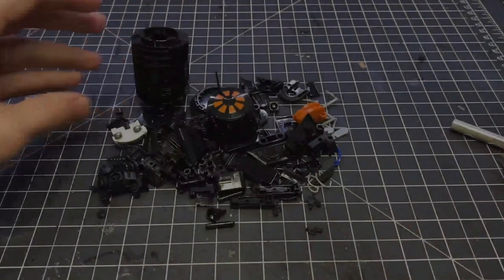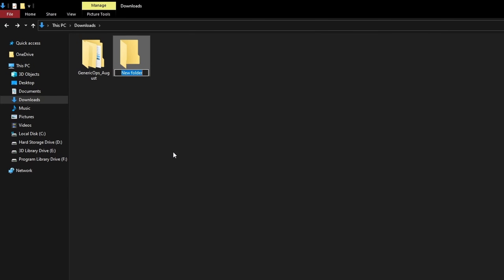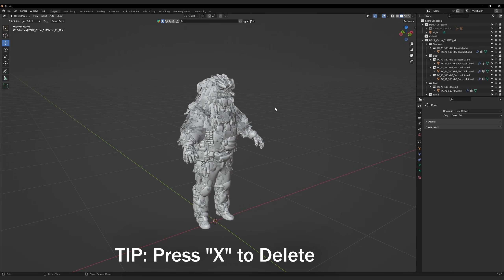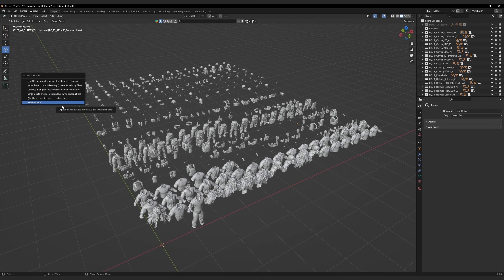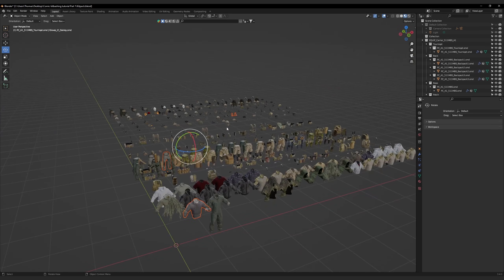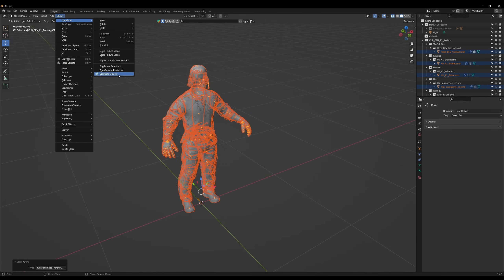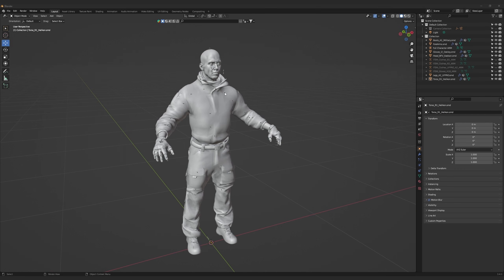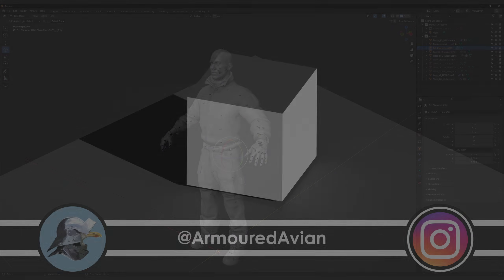Blender Character Kitbashing - Part 1: The Basics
This is an introduction to Character Kitbashing, which is the process of taking pieces of different models and combining them together to create something unique. We will learn how to set up an Asset Pack and use it to put together a basic character.

▬▬  Process Stages  ▬▬
00:00 What is Kitbashing?
00:33 Downloading Assets & Addons
01:16 File Management
02:11 Importing & Sorting Assets
04:46 Unpacking Embedded Textures
05:58 Finding Reference Materials
06:27 How to Kitbash
07:48 What are Armatures?
08:14 Importing a Full-Character Model
09:46 Removing Duplicate Materials
11:30 Applying an Armature to the Model
12:37 Outro

▬▬  Follow us  ▬▬

Artist:
Armoured Avian

Editor:
Force Quit
SoundCloud & Spotify - Force Quit